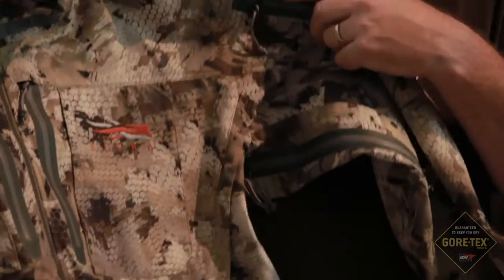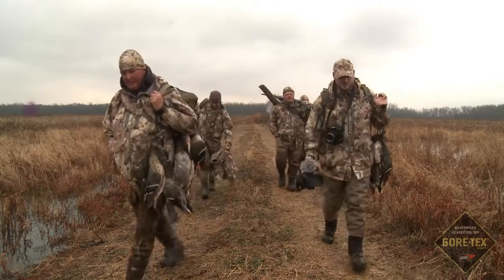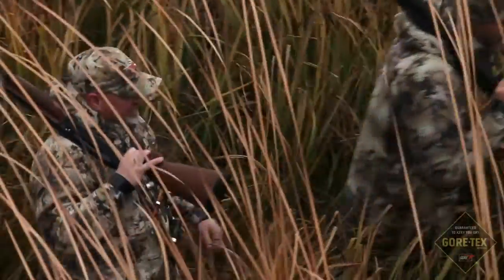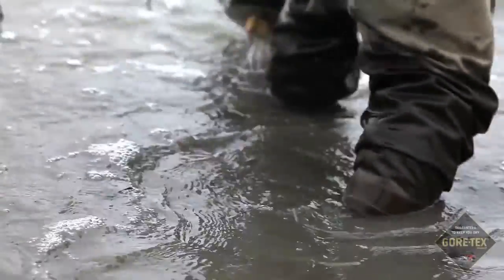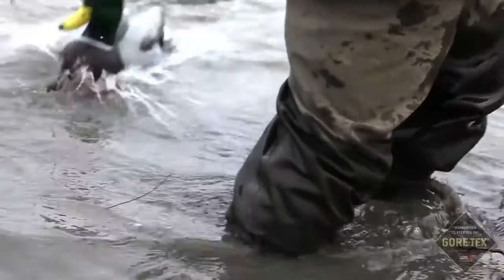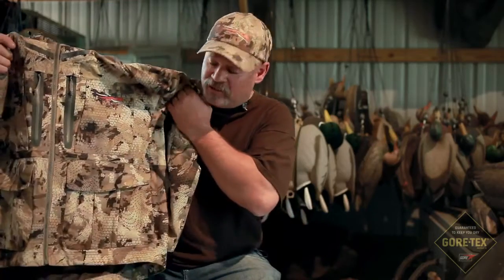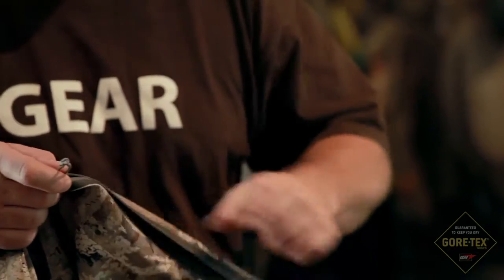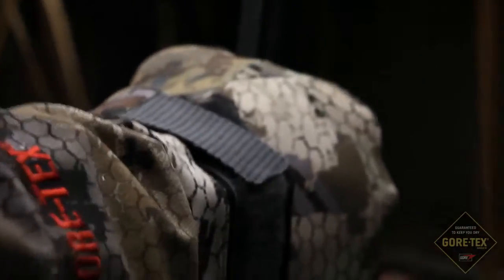Sitka Films: The Delta Wading Jacket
For the committed waterfowler, the Delta Wading Jacket serves as the foundational piece for most SITKA Waterfowl Systems. This jacket is the ideal length for wading through flooded timber and is designed to be worn over bibs or waders. The GORE Pro Shell fabric is the lightest and most durable waterproof / breathable textile available and a first in hunting gear. Gasket cuffs seal out water and precipitation, the standing collar zips up to seal out drafts, and the 3 way adjustable hood stays in place and won’t hinder your peripheral vision. These unique waterfowler specific features facilitate a more comfortable experience during those long days afield.

The bellowed pockets close with quiet magnetic snaps, easily accommodate a box of shot shells, and lay flat when empty. Reinforced forearms resist abrasions for ultimate durability, and our call keeper system keeps duck and goose calls close at hand or quietly out of the way when not in use. Worn by itself in warmer weather, or over other insulation layers in the SITKA system when the temperature drops, you’ll want the Delta Wading Jacket in the blind with you every day of the season